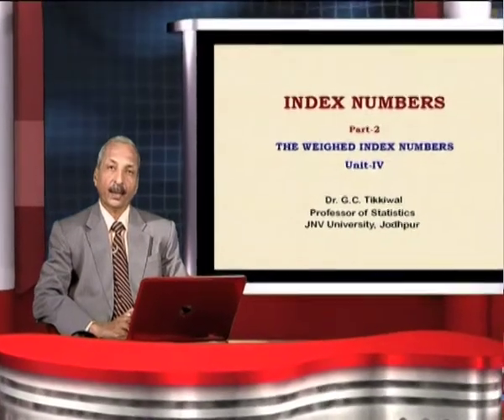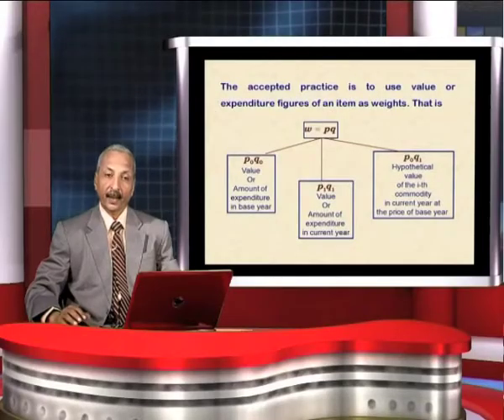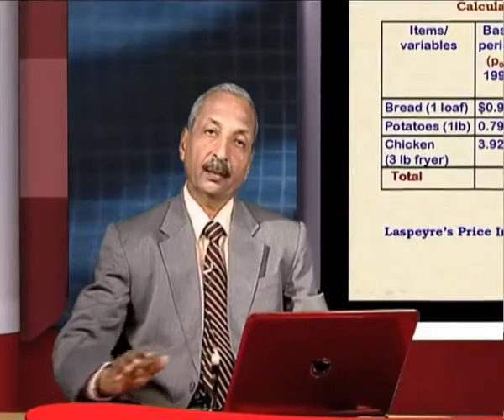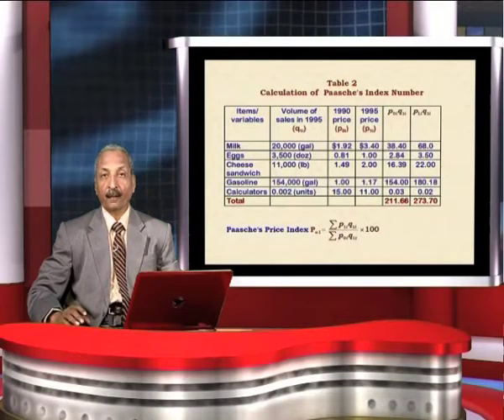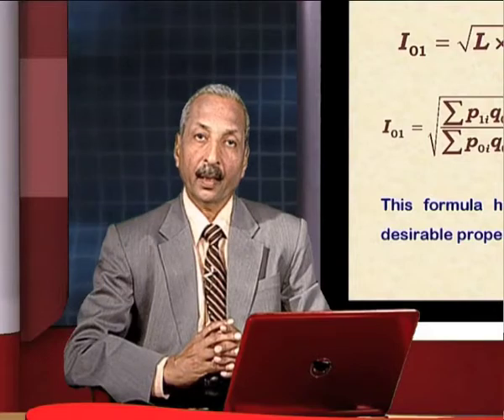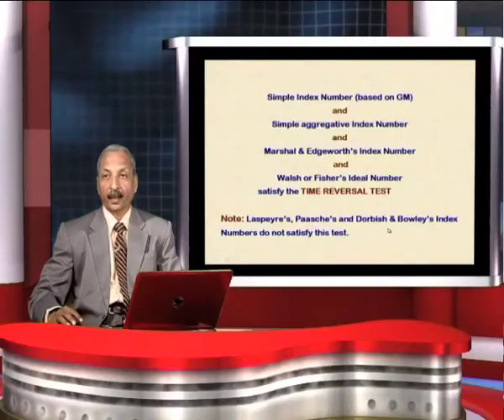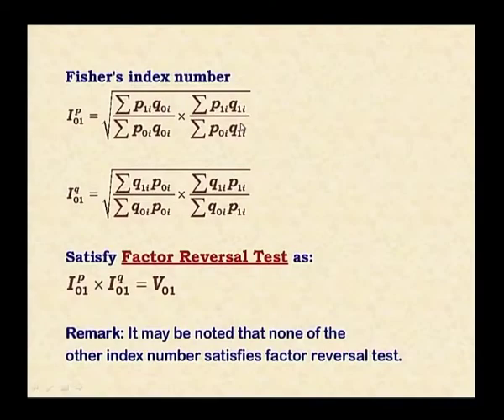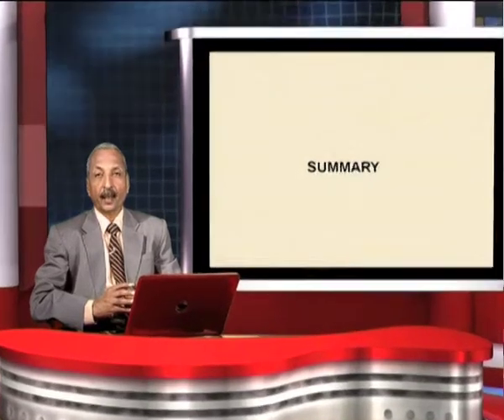Investors Protection (Part 1)